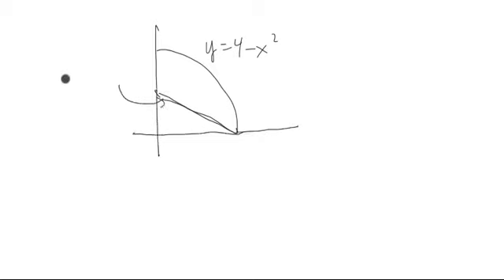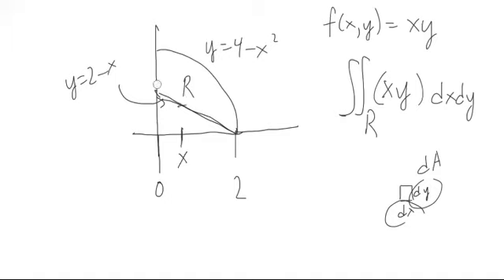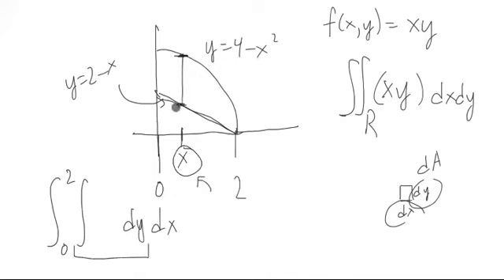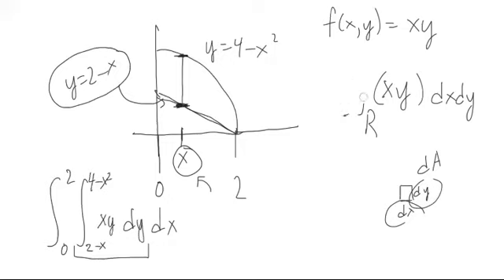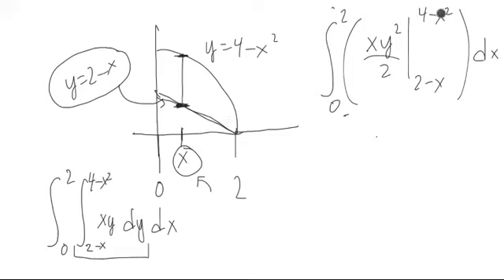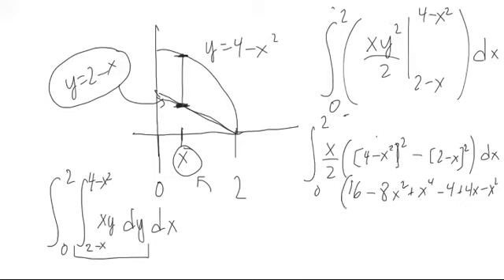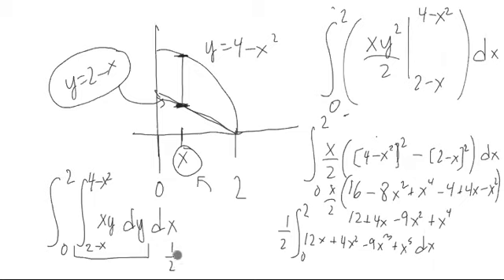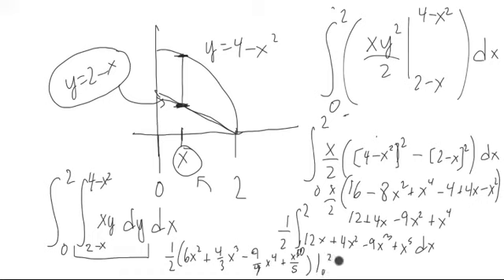Double Integral Example 1